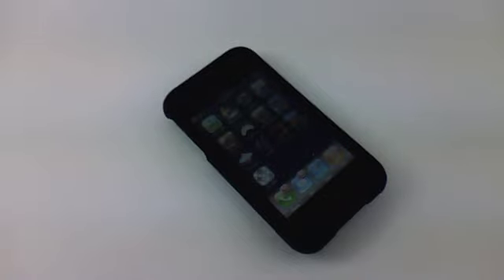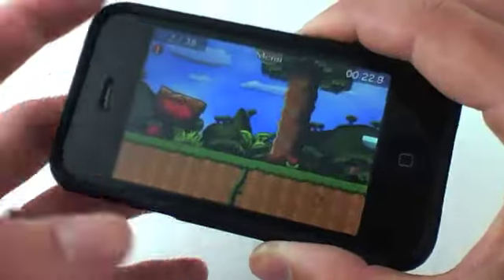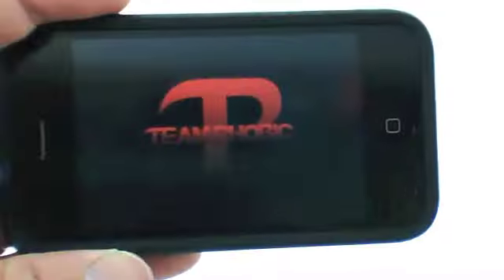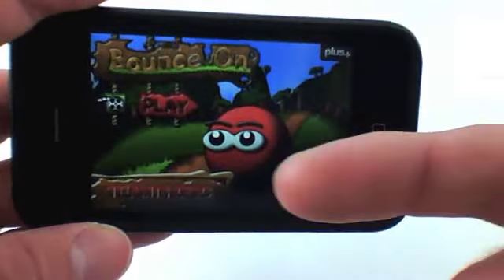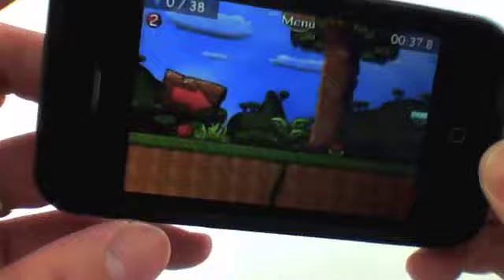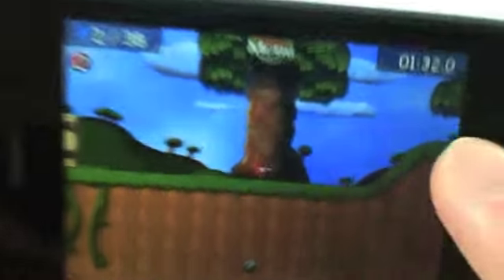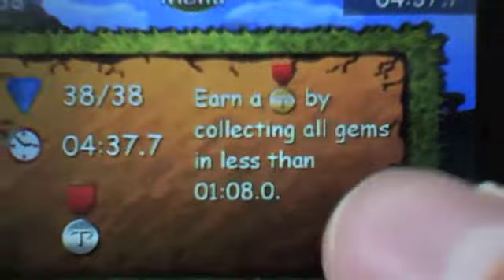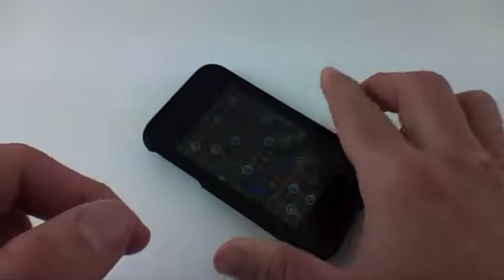Bounce On iPhone App Review - AppCalendar.com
Here's the January 14th App Review..

Ryan